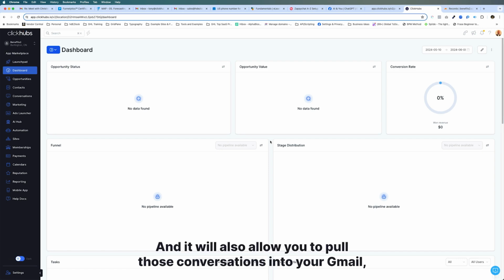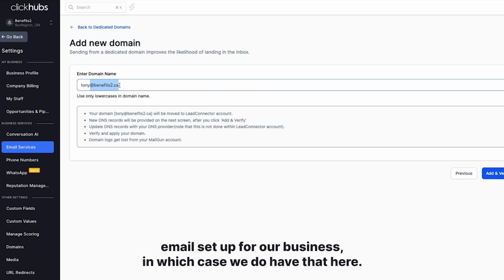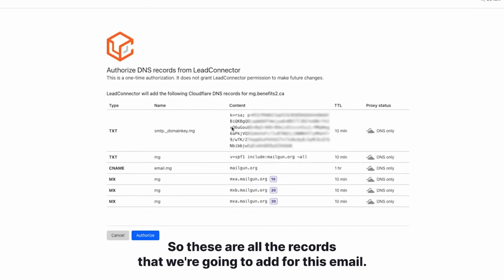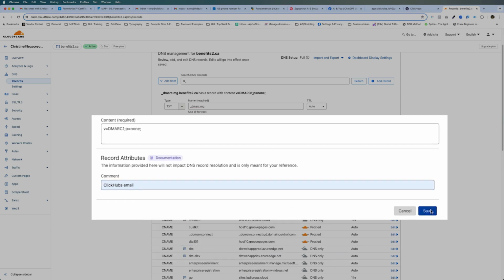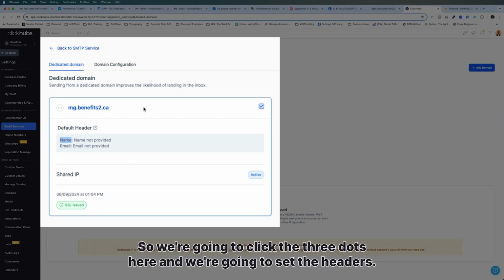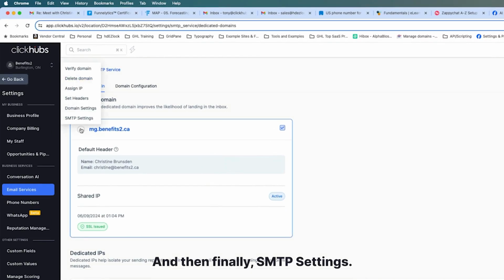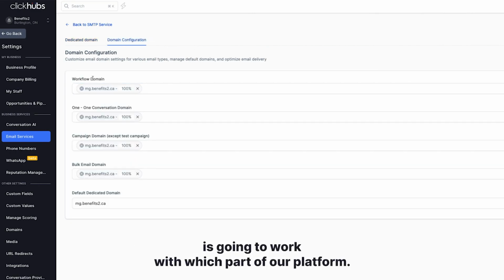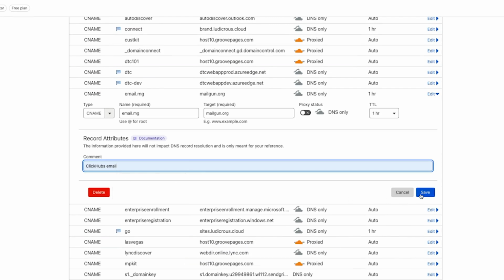Boost Email Deliverability: Custom Branded Domains in HighLevel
Boosting email deliverability through custom branded domains in HighLevel involves setting up custom domain authentication to ensure your emails appear trustworthy and avoid being flagged as spam by recipient email providers. Here’s how you can do it.

00:01 - Introduction of "Boost Email Deliverability: Custom Branded Domains in HighLevel" tutorial.

01:13 - What is Email Sending Domain.

01:45 - Create Dedicated Domain.

02:06 - Dedicated IP.

02:27 - Another super important reminder

03:48 - Using (mg) as subdomain.

03:58 - Make sure to use Cloudflare for your DNS records.

04:13 - Authorizing Cloudflare DNS records.

04:29 - Adding the "_Dmarc".

05:01 - Adding the "_Dmarc" on Cloudflare record.

05:17 - Adding the "_Dmarc" is optional.

05:28 - Filling the Content and the Comment.

05:42 - Verifying all the domains

05:56 - SSL Issued.

06:35 - Setting the Default Header.

07:33 - Additional Setting.

07:36 - Verify Domain.

07:39 - Assign IP.

07:47 - Set Headers.

07:51 - Domain Settings.

08:09 - SMTP Settings.

08:19 - Domain Configuration.

08:27 - Workflow Domain.

08:38 - One-One Conversation Domain.

09:30 - Bulk Email Domain.

09:52 - Going back to the Cloudflare and refresh the page.

10:02 - Filling up the Comment of all (mg) records.

10:16 - Filling up the Content of (_dmarc) record.

10:48 - Recap.